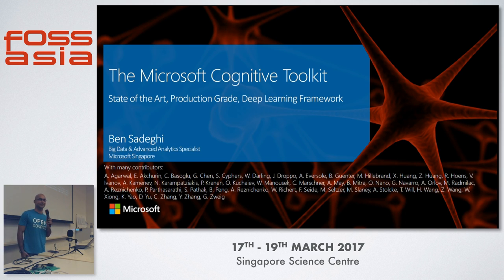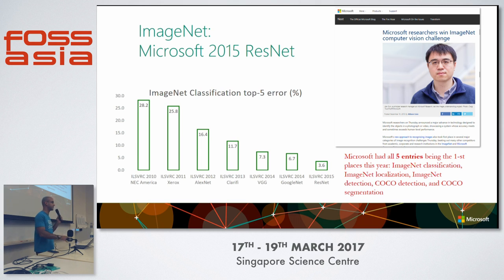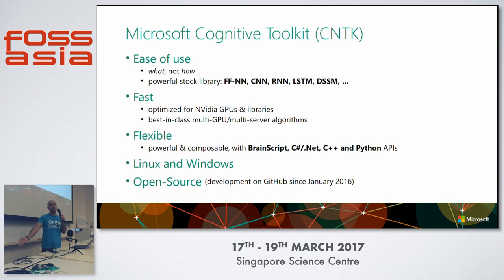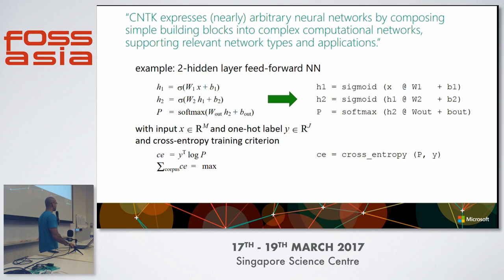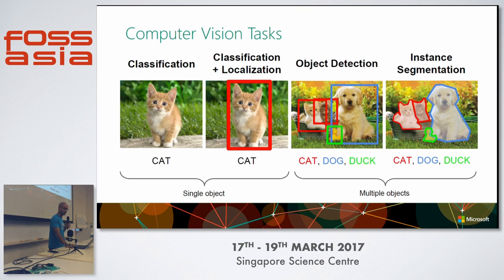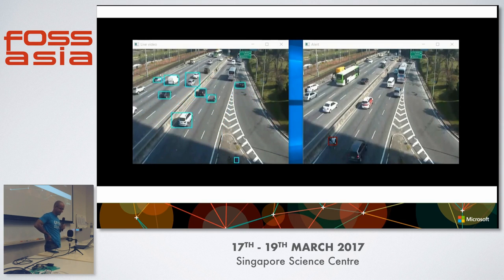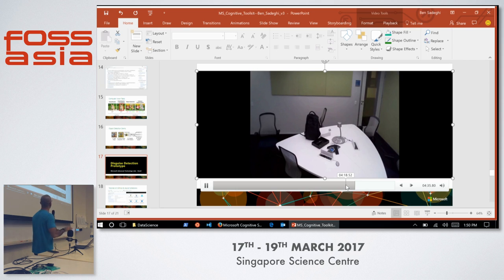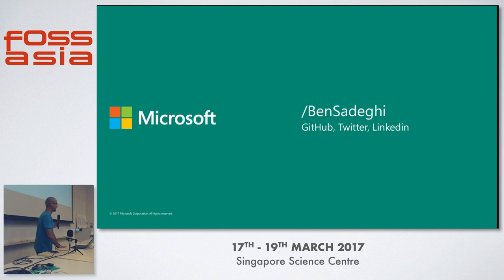Introduction to the Microsoft Cognitive Toolkit (Deep Learning Framework) - Sadeghi - FOSSASIA 2017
Speaker(s): Ben Sadeghi (Singapore)

Abstract:
The Microsoft Cognitive Toolkit trains and evaluates deep learning algorithms, scaling efficiently in a range of environments—from a CPU, to GPUs, to multiple machines—while maintaining accuracy.In this talk, we'll discuss the basics of the toolkit, common use-cases, and go through a quick demo.Landing Code

(Type: Talk | Track: AI & Machine Learning | Room: Mendel (Ground Floor))